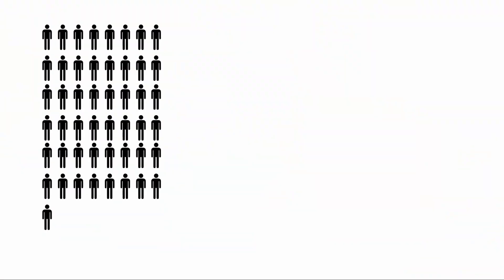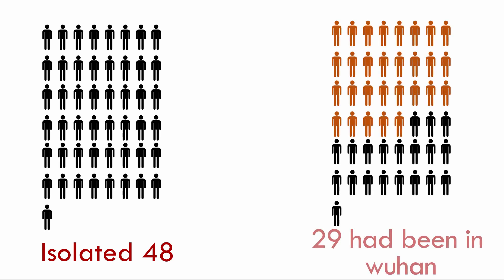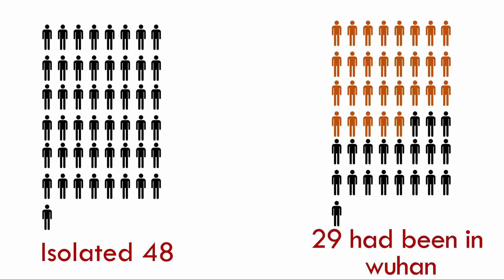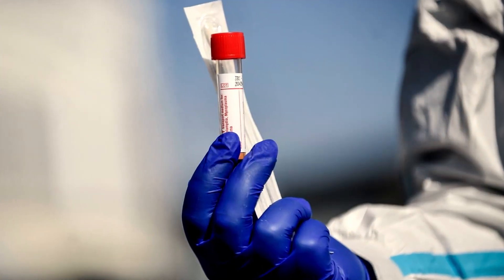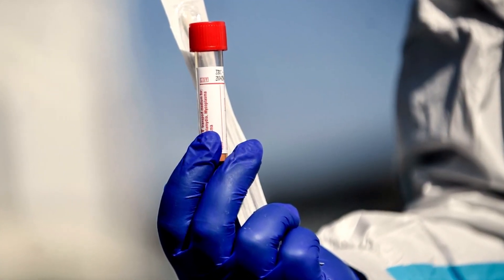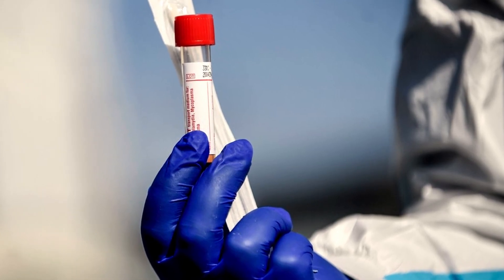I HAVE CORONA VIRUS INFECTION - MY WORDS | TAMIL | SRIRAM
explaining the general characteristics of corona virus and their types to make people clear and explaining the current status of it with statistics comparing corona with other deadlier diseases like SARS, EBOLA , HIV infections

sharing the live statistics of covid-19 infection with accurate death rates and morbidity rates
preventive measures for corona virus infection will be uploaded in part-2 of this video